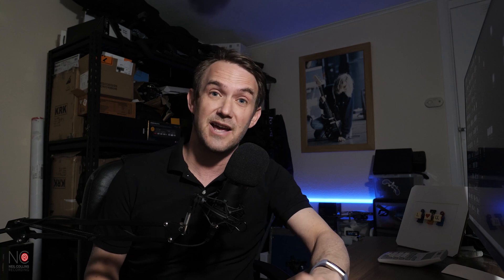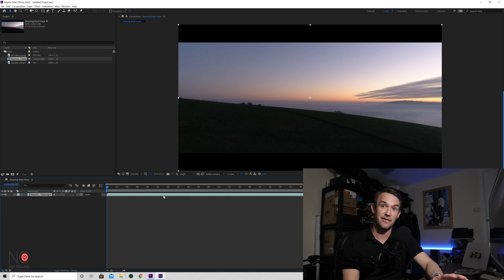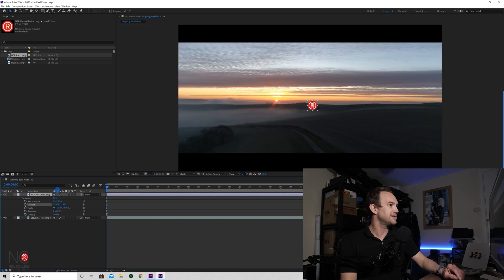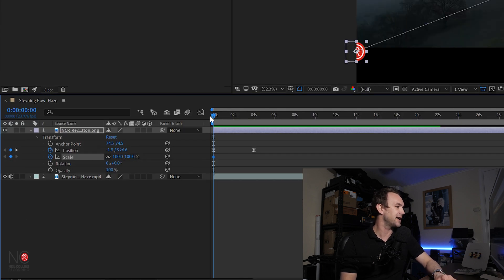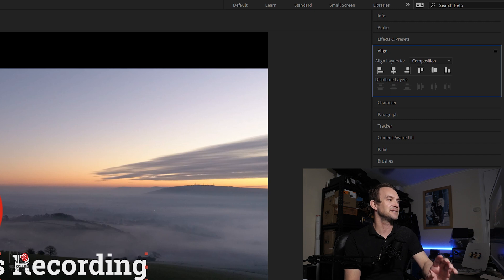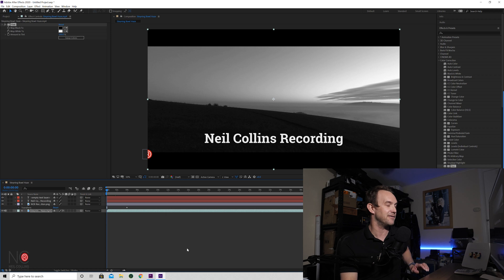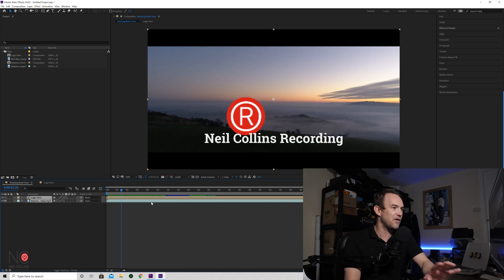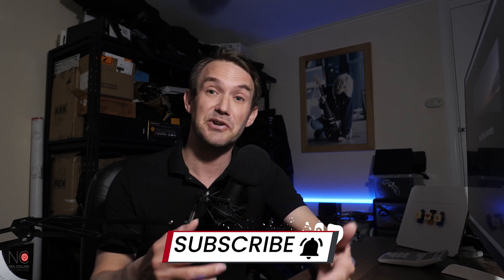Learn how to use AFTER EFFECTS basics in 10 MINUTES - Complete Course (Intro)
In this video I show you the basics of after effects and how to use the software in this 10 minute intro video for beginners

I show you around the After Effects interface before going through some basic motion animations and text animations. I also show you how to render out your animations for use in your videos

*** Try After Effects for 7 days for free!

This is very much a beginners video but is the first in a series of after effects tutorials I will be making going from the basics to professional animations and motion graphics

Be sure to subscribe and turn on notifications so I can guide you through the functions of After Effects and we can all learn how to use the software via a series of tutorials. enjoy this 10 minute beginners tutorial and intro to After Effects

00:00 Intro
00:30 Navigate the software
02:45 Basic animation example
04:52 Basic Text
06:31 Adding effects and presets to your clips
07:23 Create a re-useable composition
08:35 Rendering out your project
09:44 Conclusion

Graphic Animations for YouTube videos, amazing value! 🔽
Call To Action Mega Pack!
Head on over to get your FREE end screens!

after effects for beginners 2021
Learn how to use AFTER EFFECTS basics in 10 MINUTES
AFTER EFFECTS basics in 10 MINUTES
learning after effects 2021
after effects 2021 tutorial for beginners